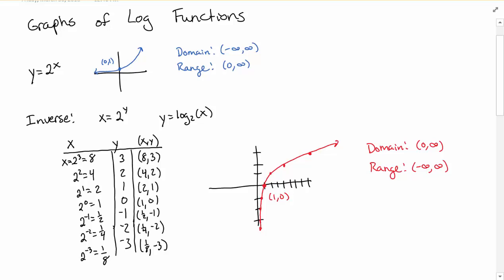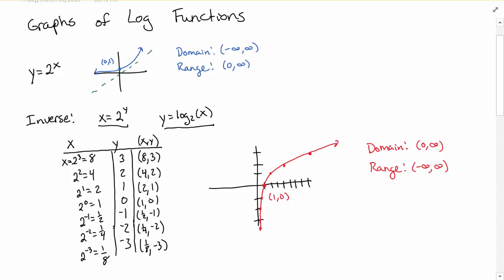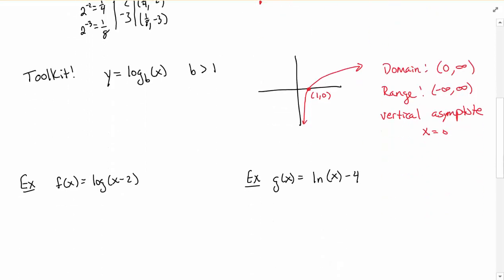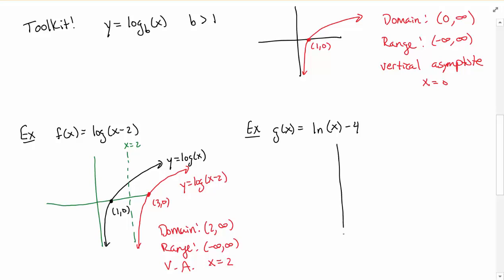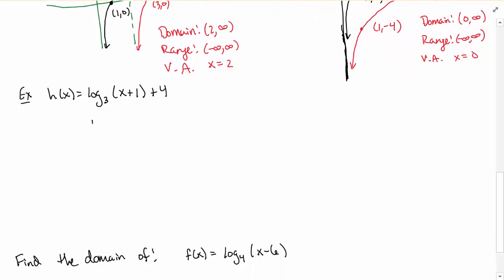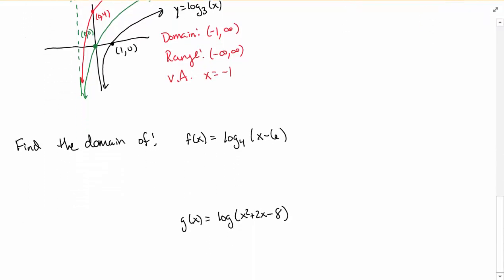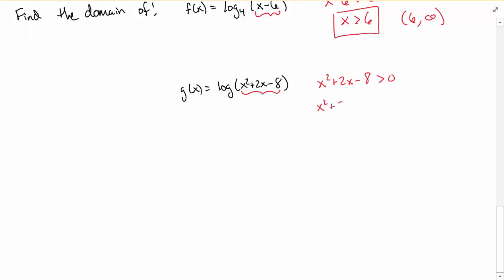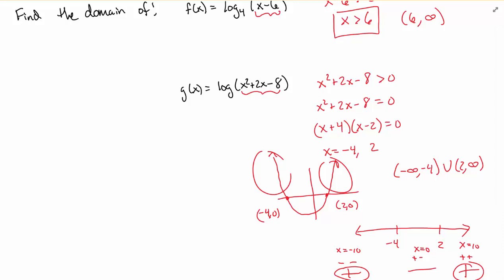Graphs of Logs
Intro to graph of a log, shifting including domain and range, and finding domains in general.